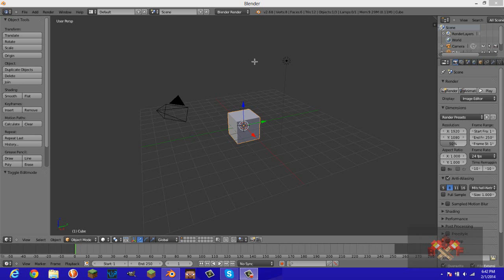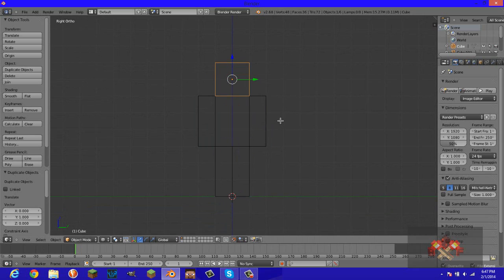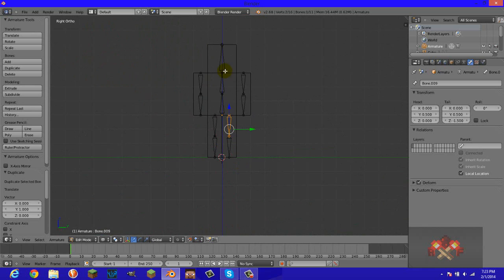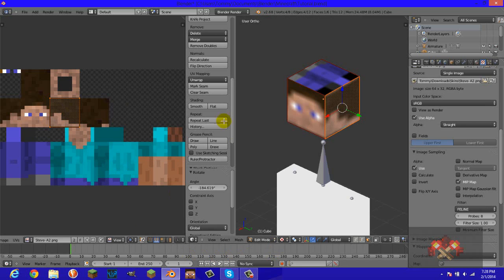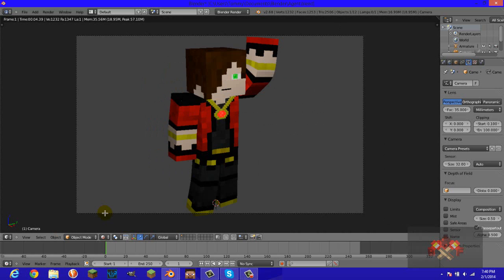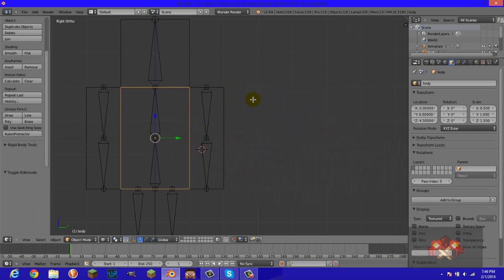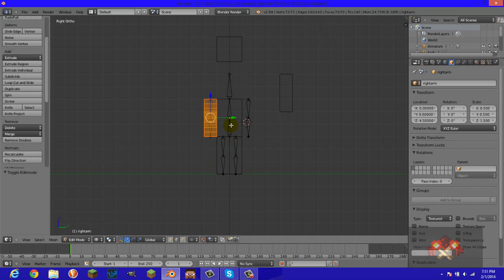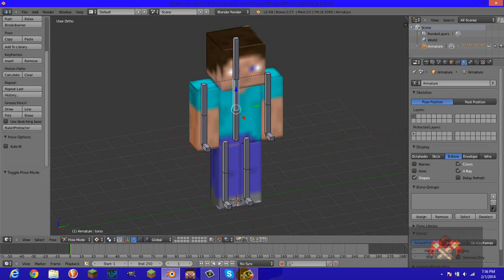Animation Tutorial: Character Rig (Part 1)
Here is a tutorial for all of your animating needs!!! It has a 100% chance of working, and if it didn't, you are a poser and u did it wrong!
Minershoes has changed a lot for the 1.8 update, but here is the